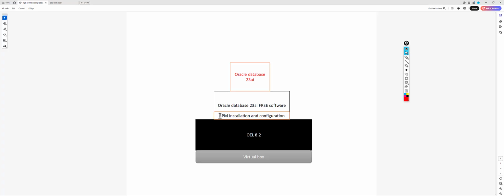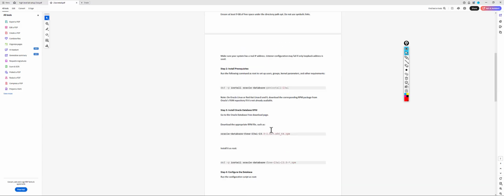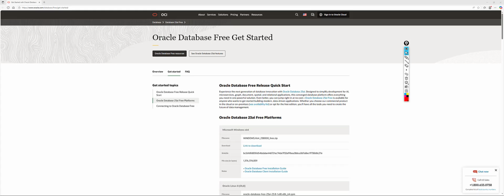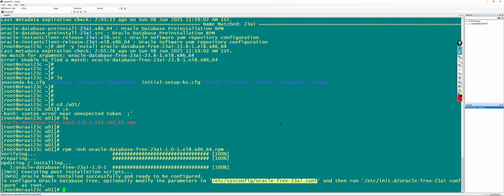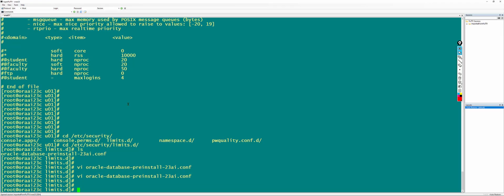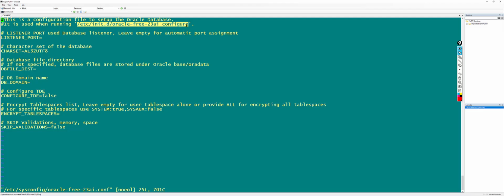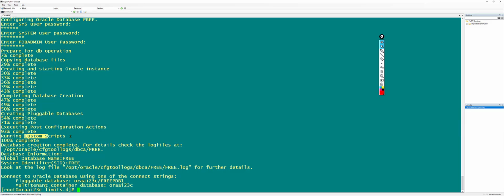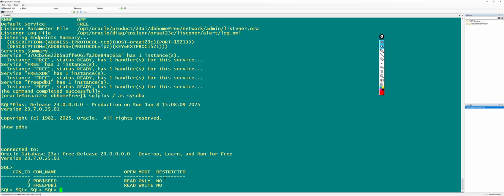Install Oracle Database 23ai Free Software And Database